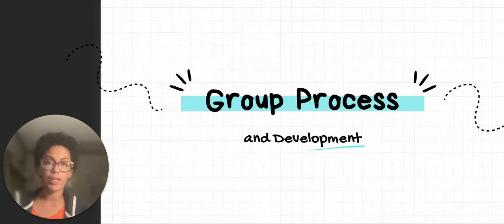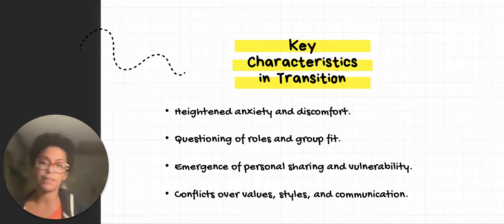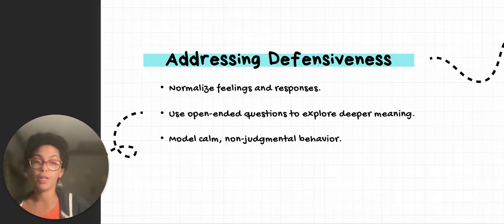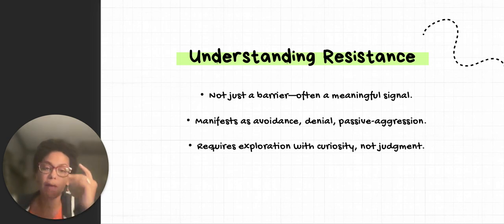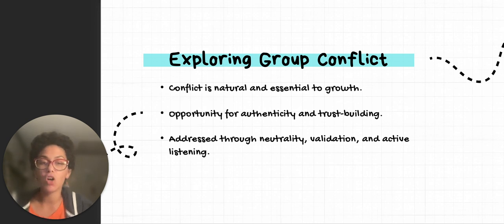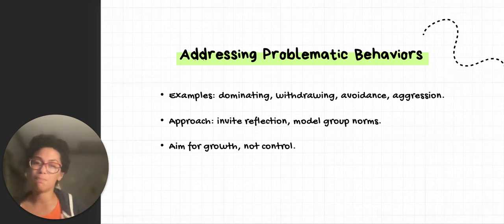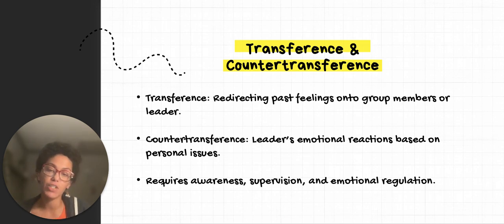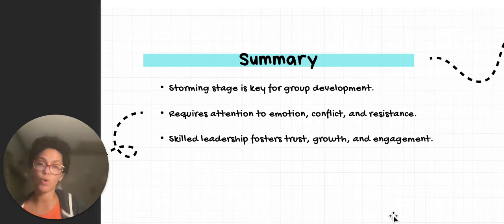🎥 Group Counseling Module 5: Navigating the Transition Stage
In Module 5, we dive into the heart of group dynamics during the transition stage. 🔄 Discover how to address defensiveness, resistance, and group-wide avoidance while building trust through effective confrontation and conflict resolution. Learn to recognize deeper emotional patterns like transference and co-leadership challenges as the group moves toward deeper connection. 💥🧠